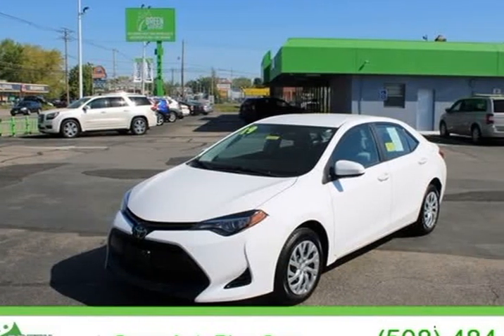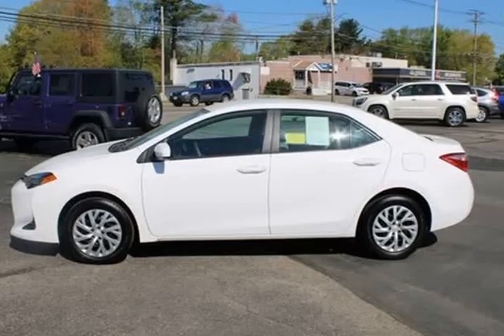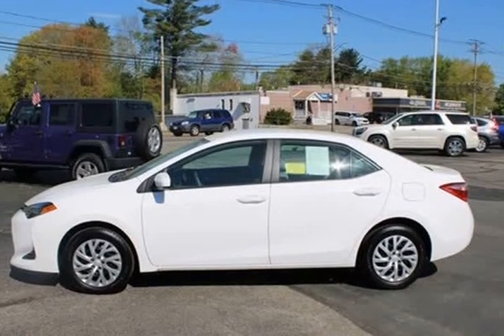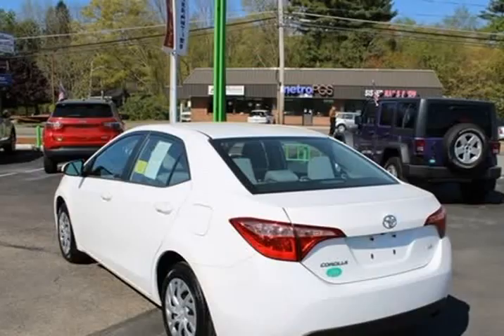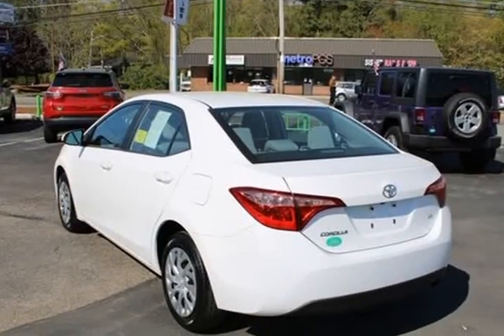2019 Toyota Corolla L (Brockton, Massachusetts)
1724 Main St
Brockton